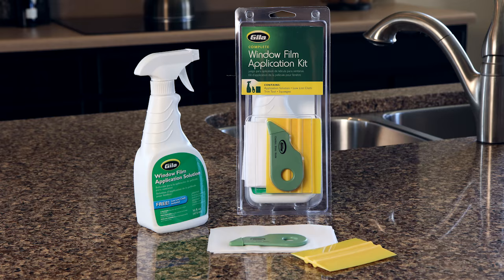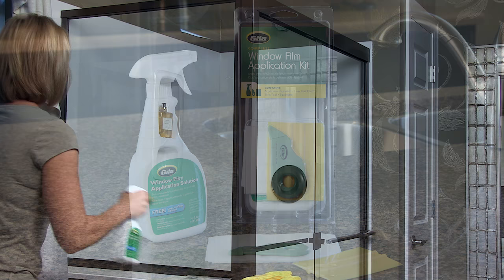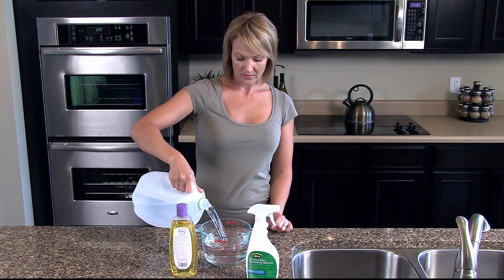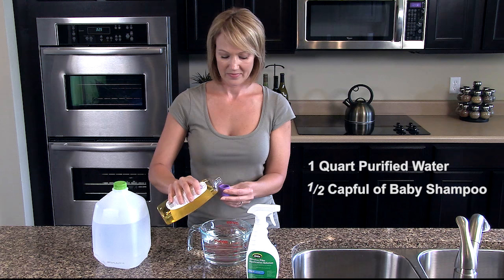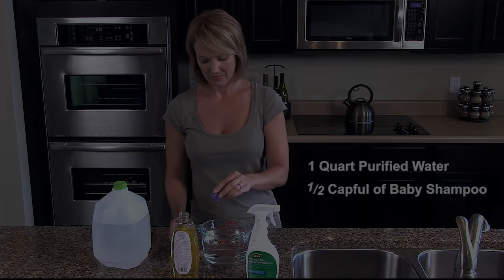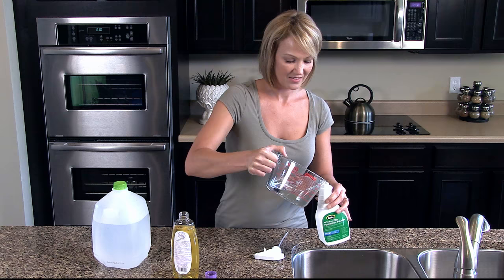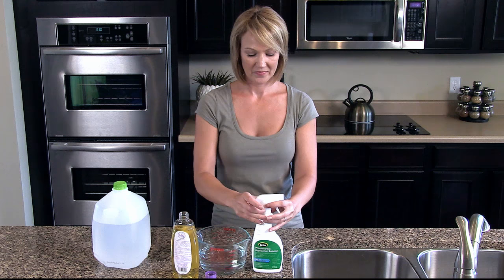Gila® Application Solution Substitute Recipe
The window film application solution was formulated to optimize cleaning and film application. Here is our recipe for a solution substitute if you run out mid-project.

Note: The information transmitted is intended only for the person or entity to which it is addressed and may contain confidential and/or privileged material. Any review, retransmission, dissemination or other use of, or taking of any action in reliance upon, this information by persons or entities other than the intended recipient is prohibited. If you received this in error, please contact the sender and delete the material from any computer.